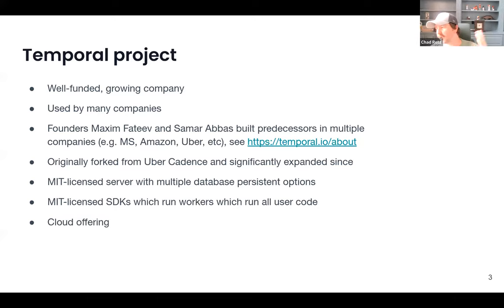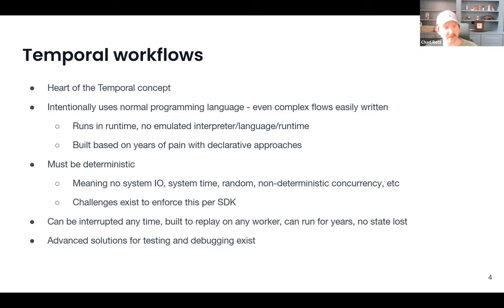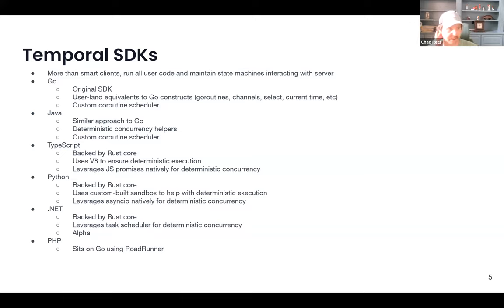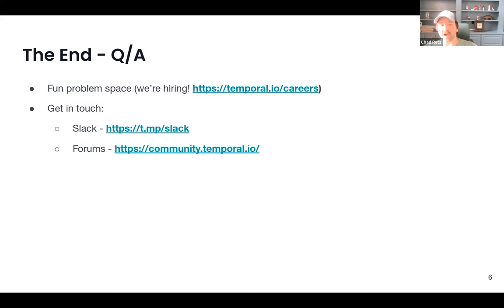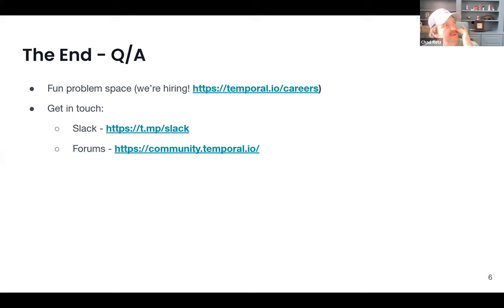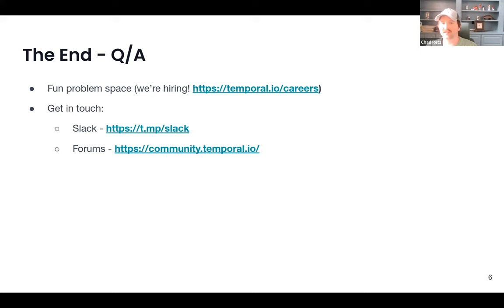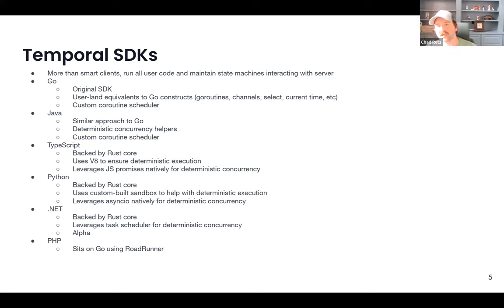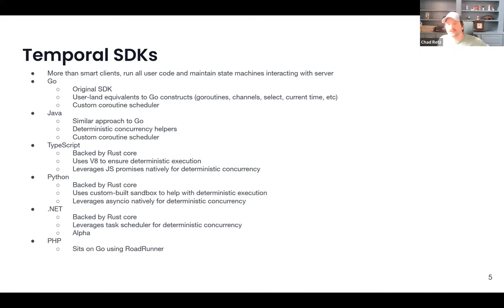CNCF TAG-Runtime Meeting 05-25-2023 (Temporal)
Temporal project discussion